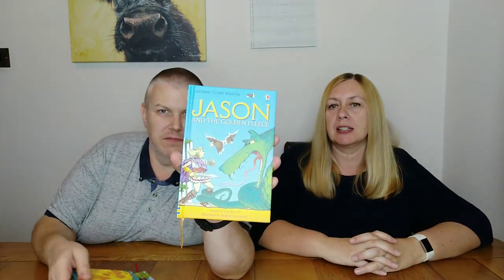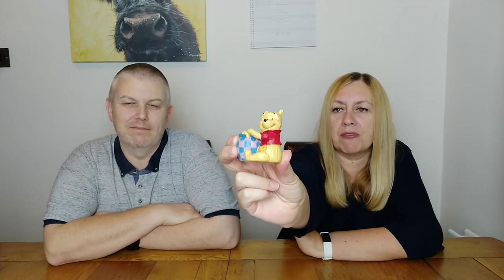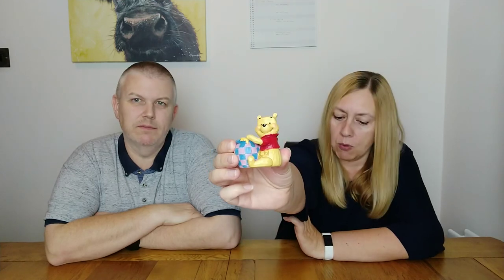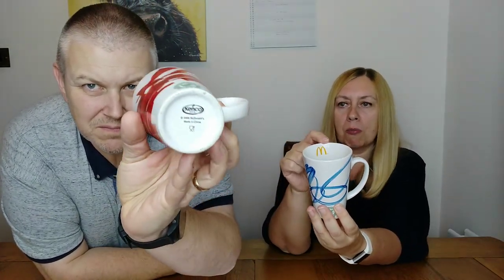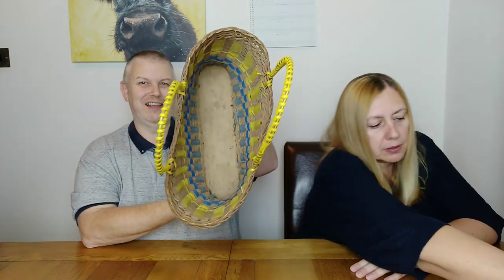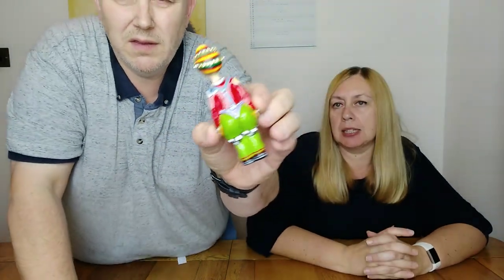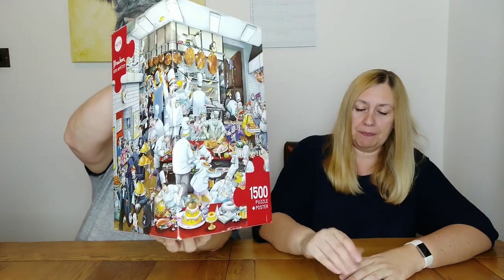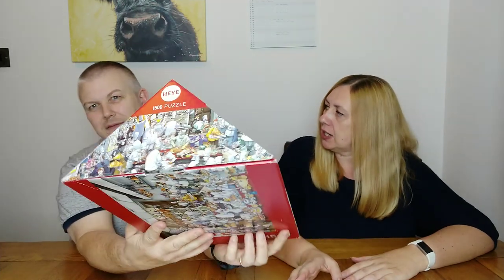BOLO - Can't Believe The Price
Welcome to our Charity Shop video.

This week we have bought some items that we would never normally set out to get but they were cheap so we filled our boots.

With books for 10p it would be rude not to buy them.

Join us to see what we picked up and as normal, we take you through the cost of each item and what we are hoping to sell it for and as always we go through the breakdown of the profits giving you the best and worse case profits we hope to achieve.

We also show you our surprise BOLO and discuss what other items from this range go for and also what we will be pricing it at.

We hope you enjoy our video and thank you so much for your support.

About us:

We are Paul & Marie a UK full time reselling couple.

We have sold online for many years, why not follow us for regular Auction pickups, Car boot sale hauls & Returns pallet deliveries.